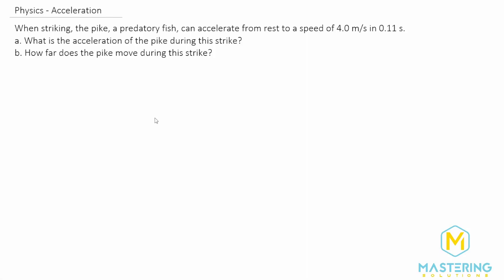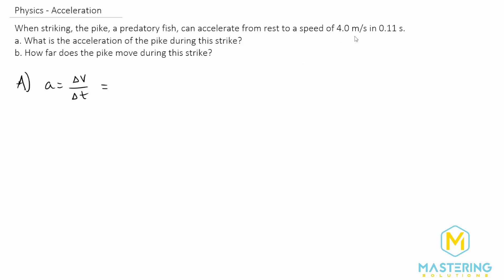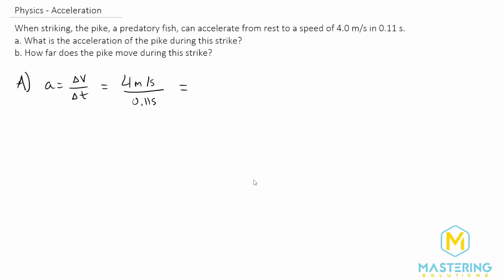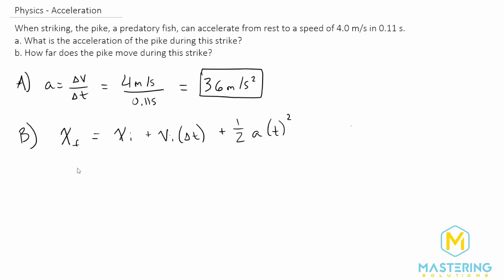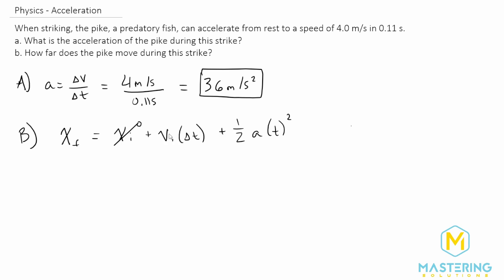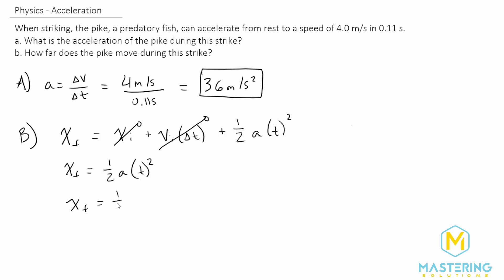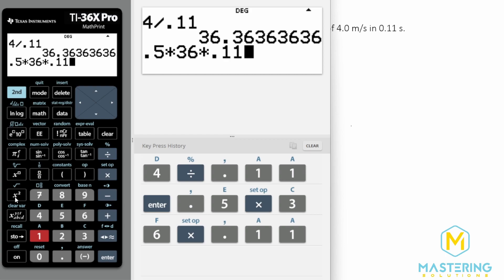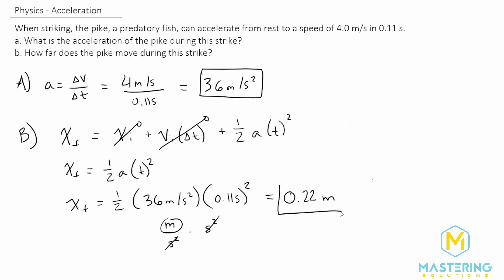2.28 Mastering Physics Solution-"When striking, the pike, a predatory fish, can accelerate from rest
Mastering Physics Video Solution for problem #2.28 "When striking, the pike, a predatory fish, can accelerate from rest to a speed of 4.0 m/s in 0.11 s.
a. What is the acceleration of the pike during this strike?
b. How far does the pike move during this strike?"